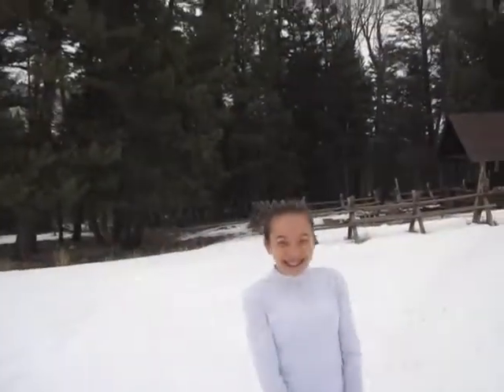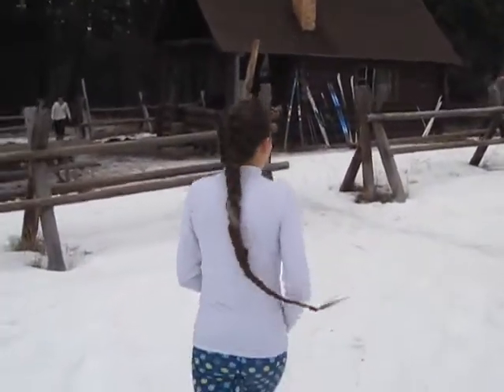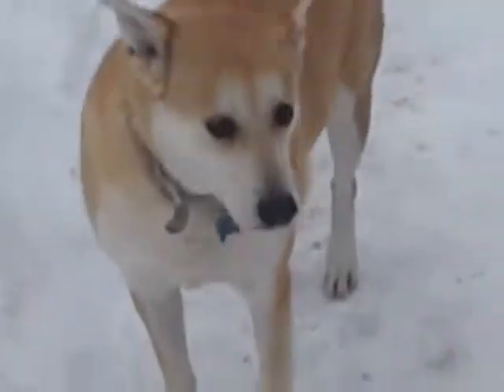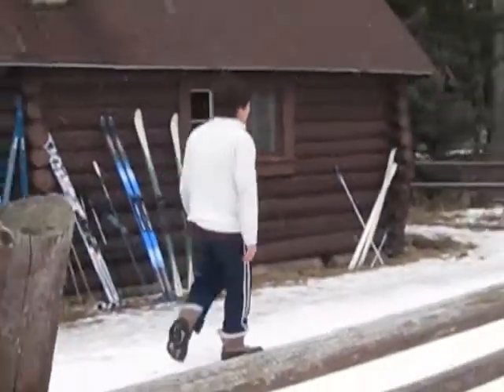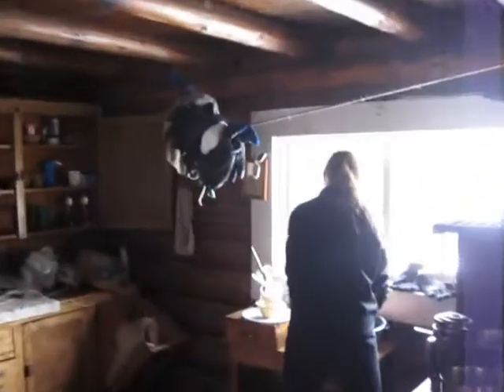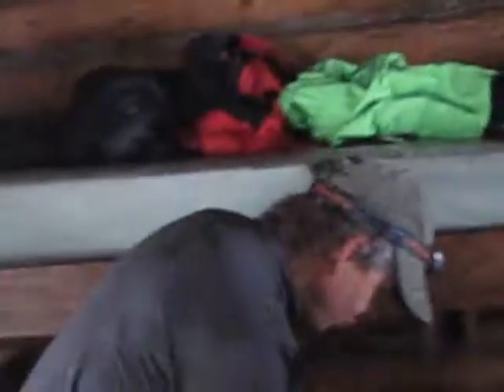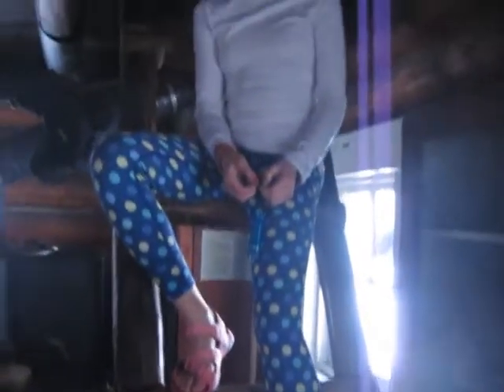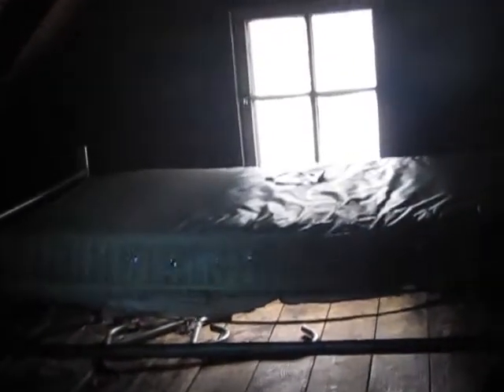Spanish Creek cabin, winter of 2013-14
A fun ski in to the Spanish Creek Cabin in the Spanish Peaks, Montana.